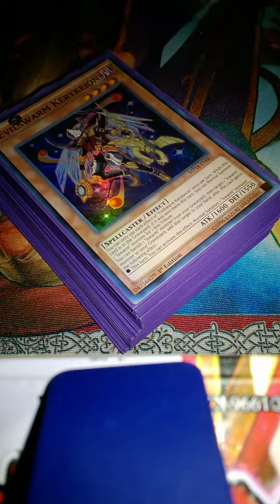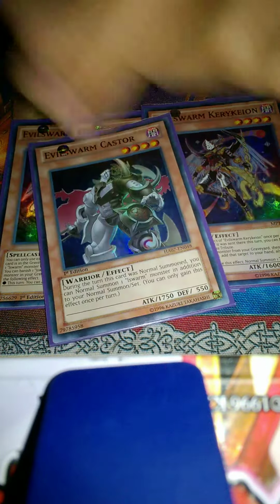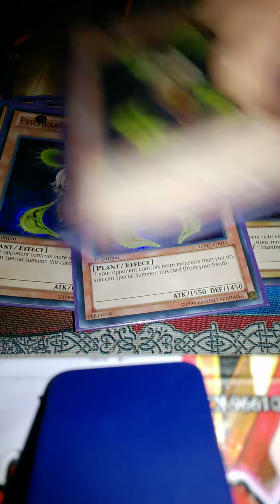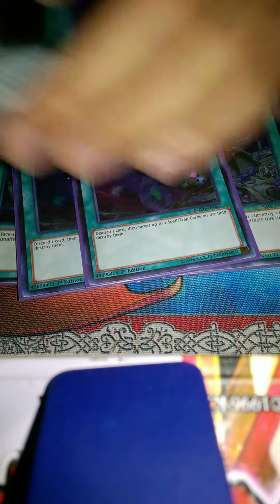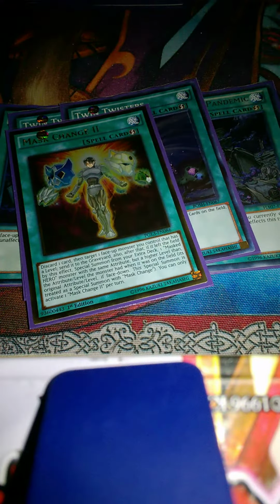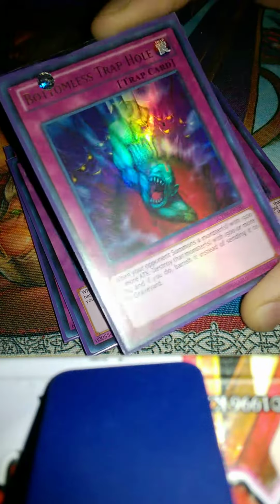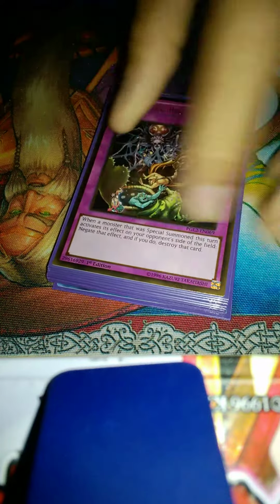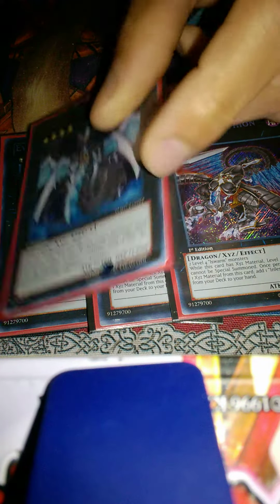TROLLIEST EVILSWARM DECK SEPTEMBER 2016 FORMAT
R.E.S.P.E.C.T OPHION AND cry! Ice barrier power wassup tho